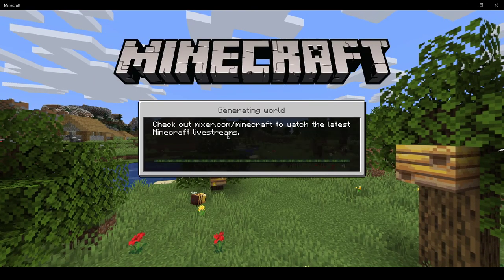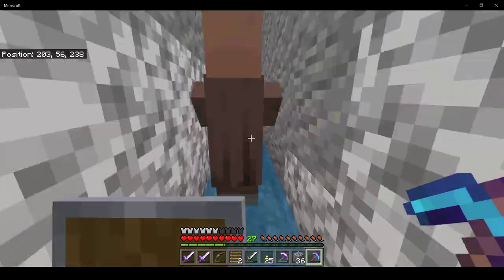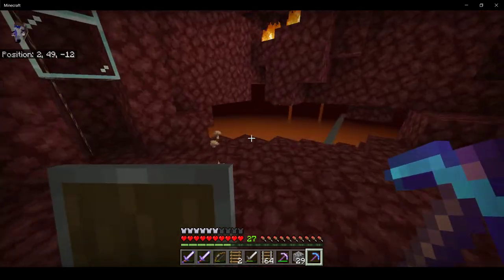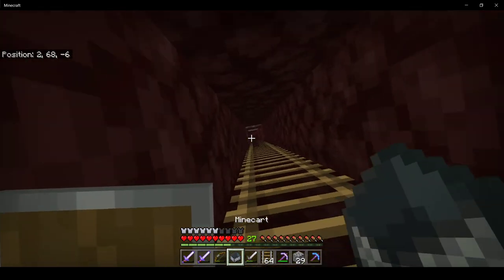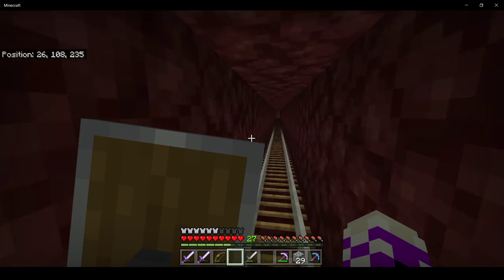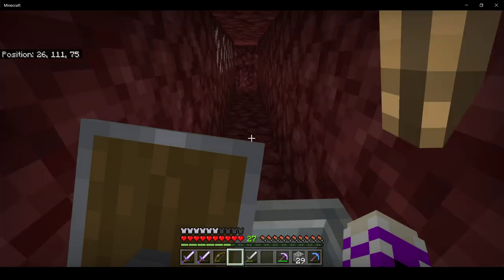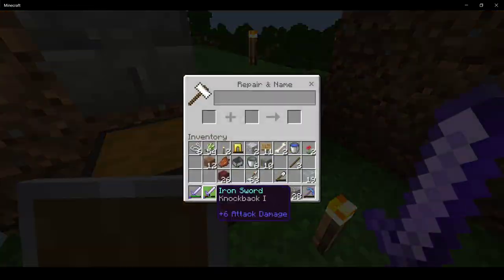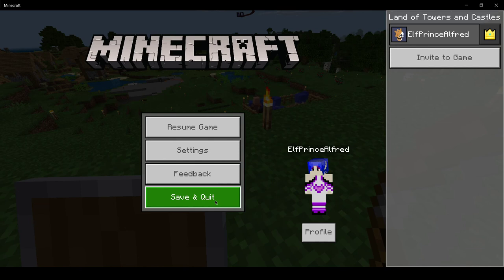Alfred Plays Maidcraft- Part 14!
Double minecraft left hand day continues! Yeah!